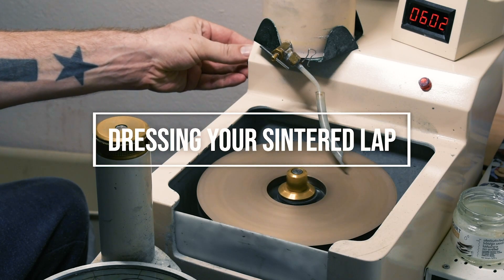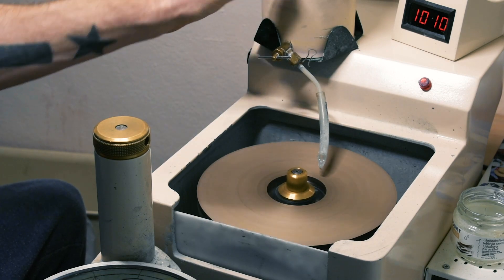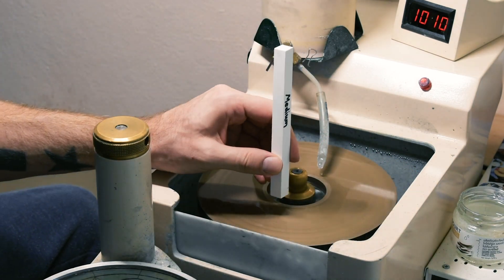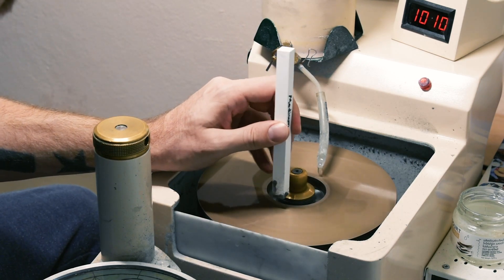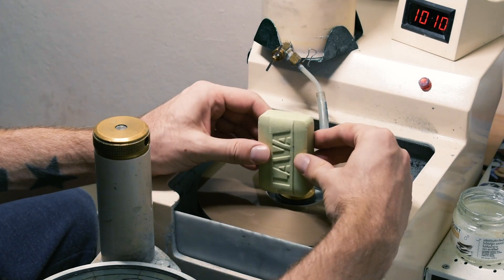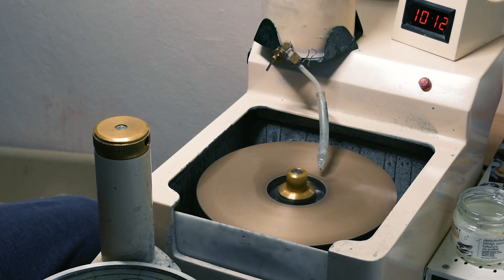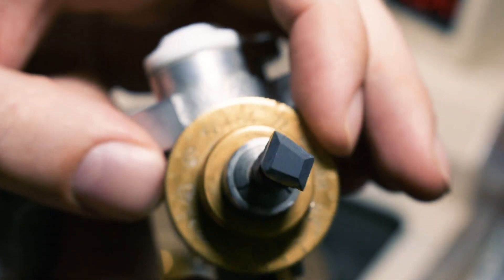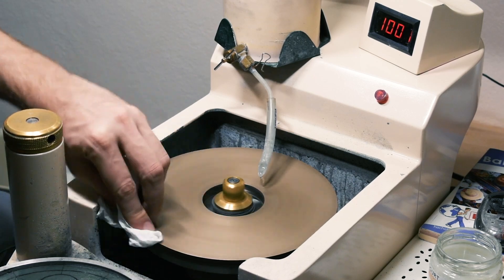Dressing a Sintered Lap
In this brief tutorial, I show you how to use a medium grit alumina oxide dressing stick to dress an Adamas 12M sintered lap.